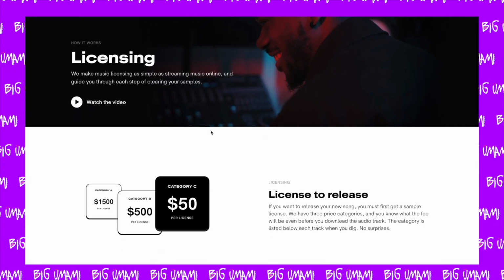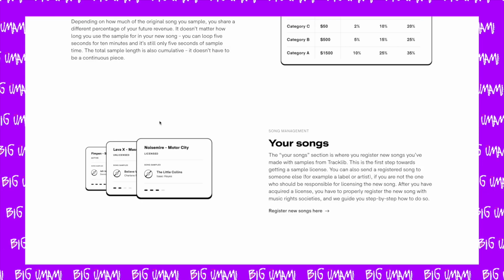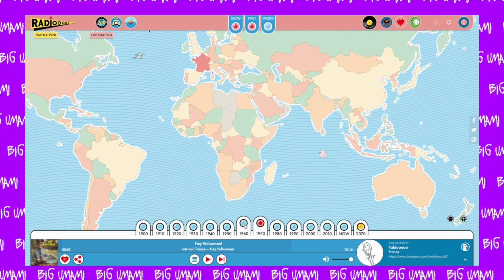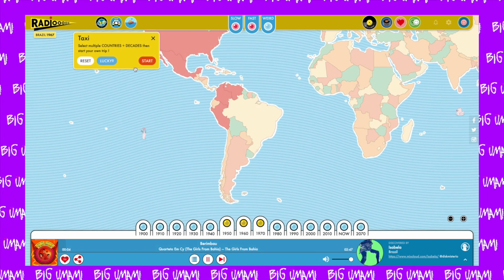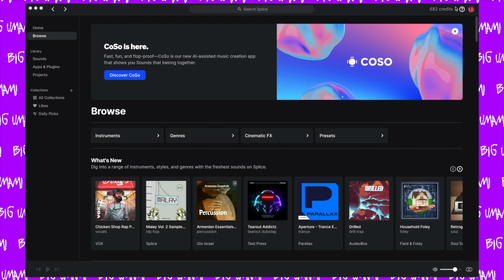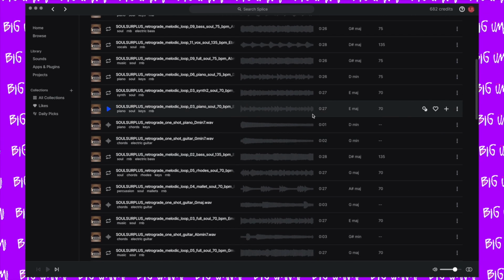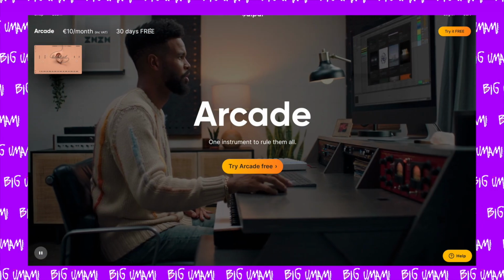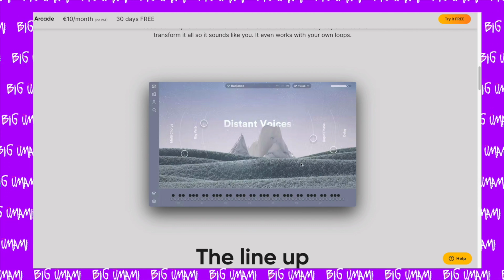a guide to finding samples for your BEATS - free/paid, copyright-free... or not? [2022]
if you think my music, videos or mixes are worth buying me a coffee, I'd love to have it :)

in this video I’ll try to categorise and explain, to the best of my abilities, the different types of samples and licenses that young producers might come across during their music journey.

and did I mention that I’ll also give out links to all the resources I’ve used the most in my 15 years of music production? yeah! hopefully that’ll be useful.

Category 4 - free, copyright-free samples
NAS Kingston free libraries: (he used to give them out like crazy, now they’re kinda hidden. and with good cause. they’re so good and they must’ve required a lot of work. all his new stuff is paid)

CONTENTS:
0:00 intro
0:46 copyright-protected VS copyright-free
1:59 paid VS free
2:20 THIS IS CRUCIAL
2:49 paid + copyright protected
7:31 free + copyright protected
10:13 paid + copyright free
13:21 free + copyright free
15:37 bonus source!

Love y’all!